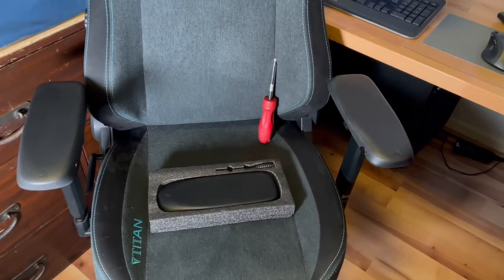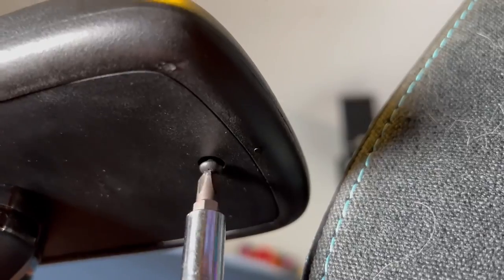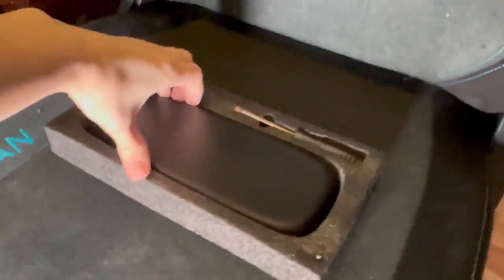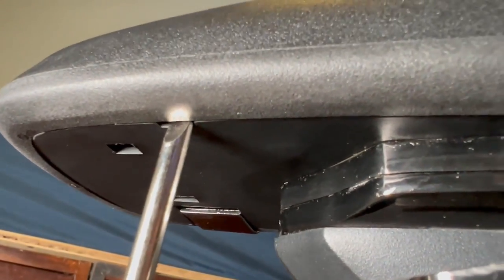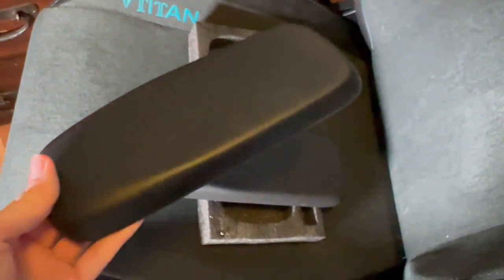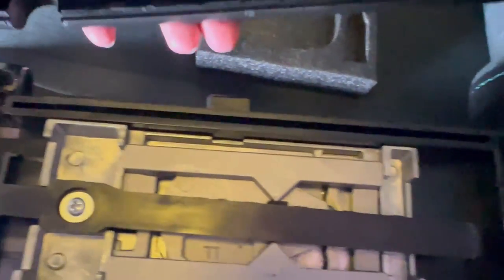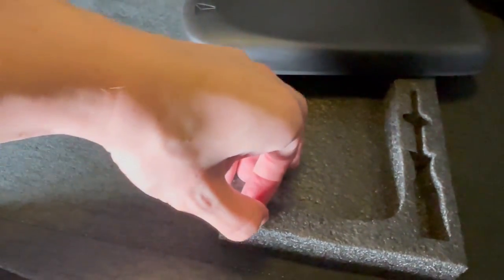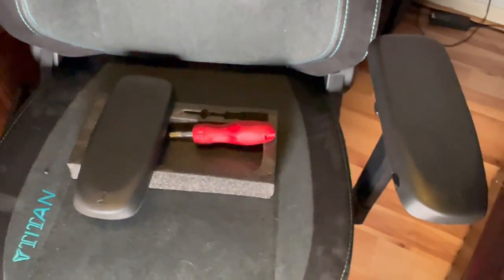How to Replace Secret Lab Arm Rest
The arm rest on my 2020 Secretlab Titan Gaming chair cracked so I reached out to support and after several weeks going back and forth with support they finally agreed to send me a replacement but it didn't have instructions and it wasn't exactly intuitive, so I decided to make this to hopefully help anyone else who might be in this situation.